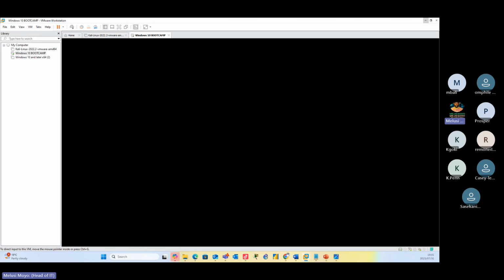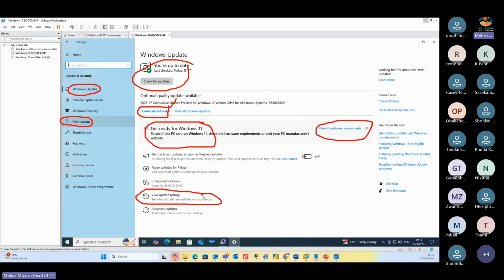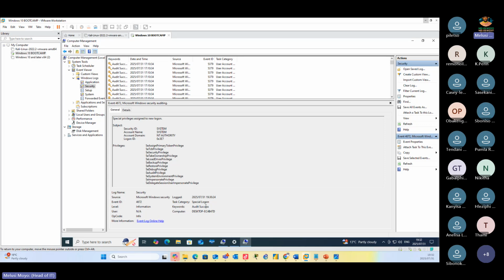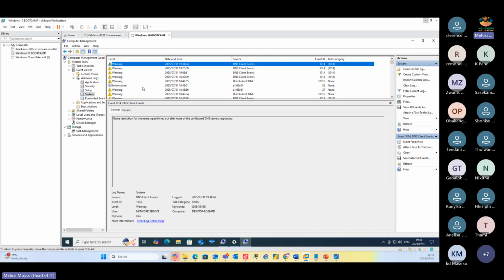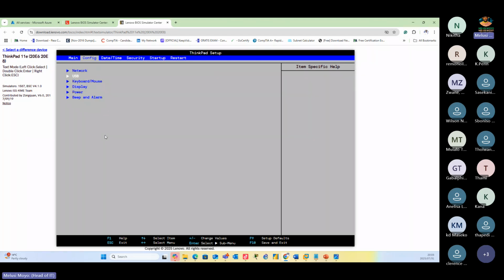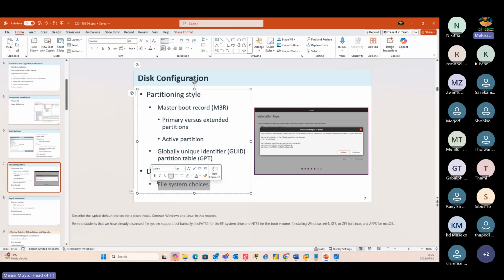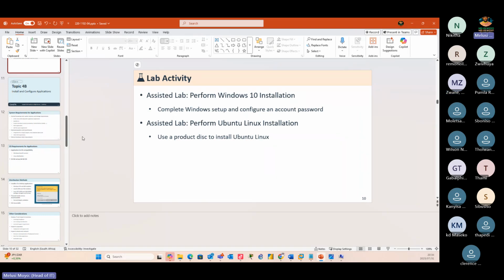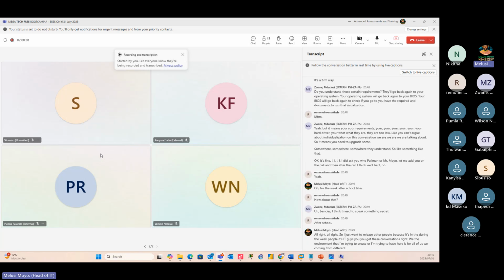MEGA TECH FREE BOOTCAMP A+ SESSION 6 31 July 2025 comptia Host Hardening Systems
Windows 10 updates patches backups